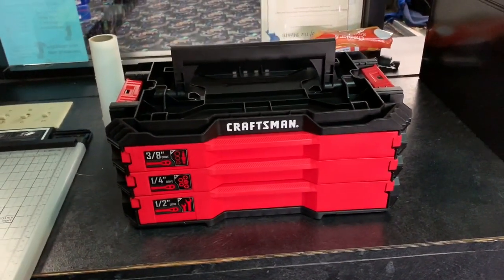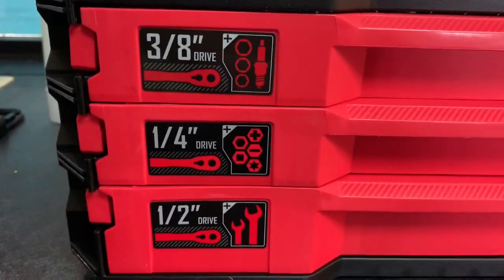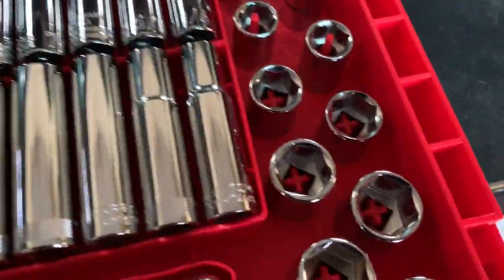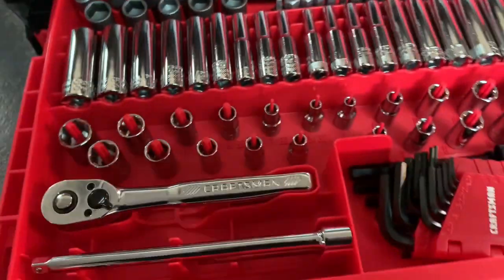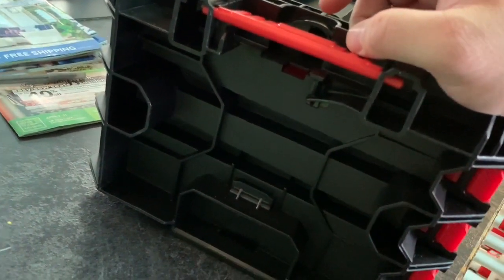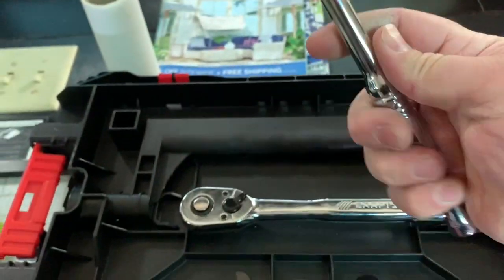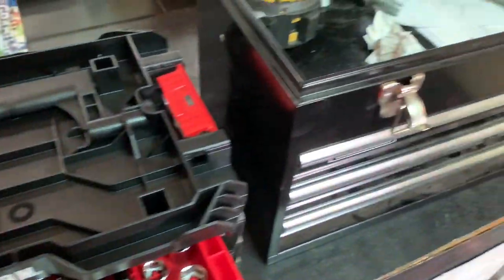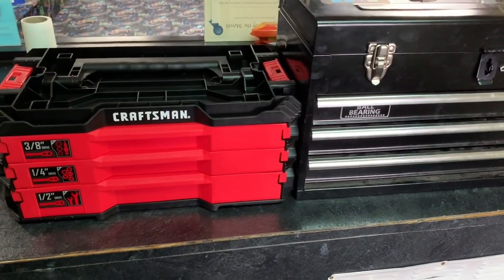216 Piece Craftsman Mechanics Tool Set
A quick look at the Craftsman Mechanics tool set in the versastack box. It’s 216 pieces, a great value at $99. Compatible with the DeWalt T-stack system. How does it stack up against the Husky 200 piece mechanics tool set?